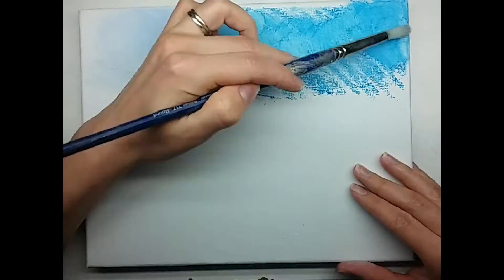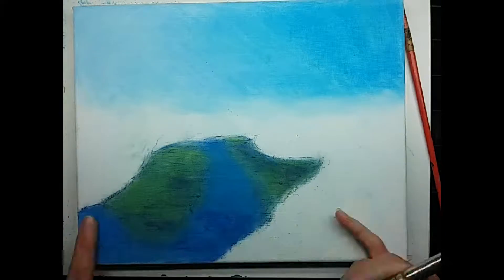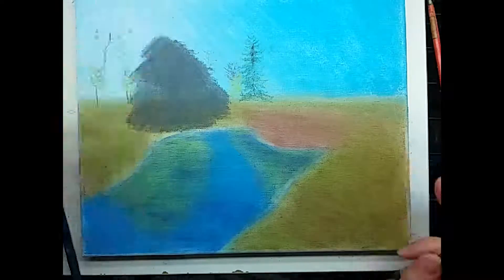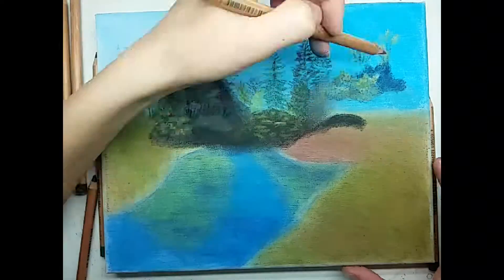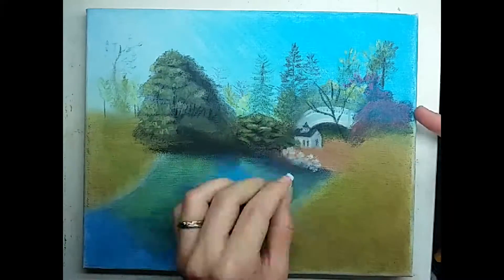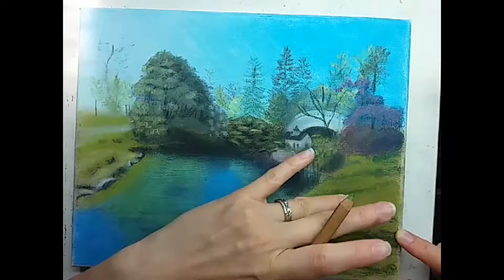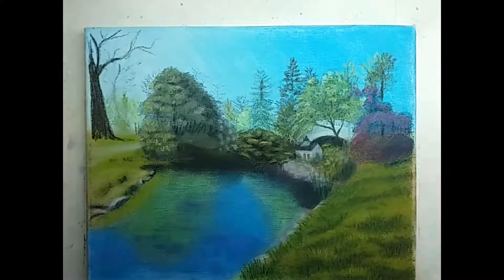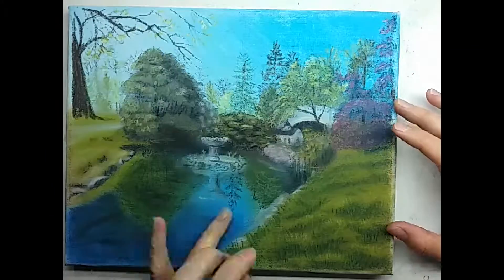Art by Victoria Fitch - White Fountain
Pastel on Canvas, 8" x 10"